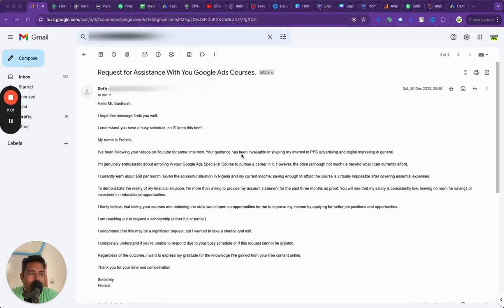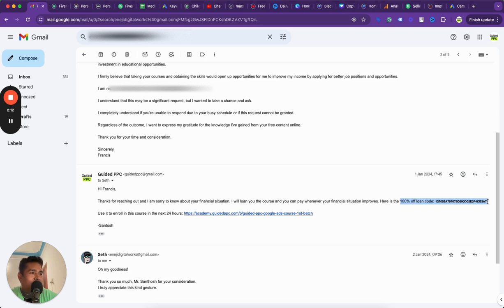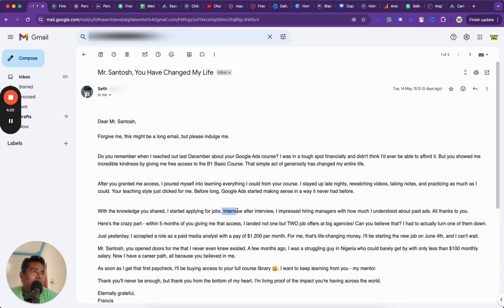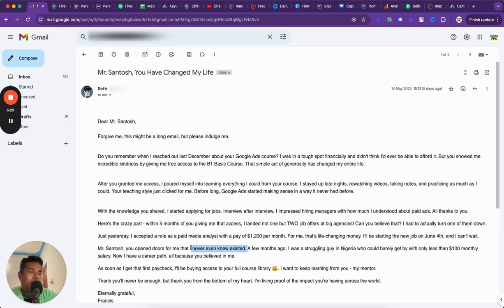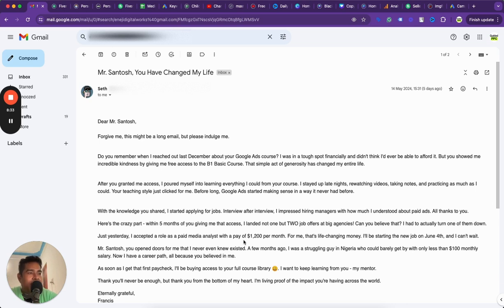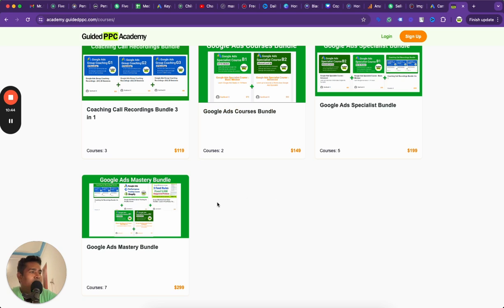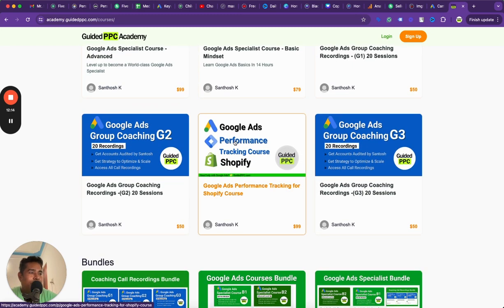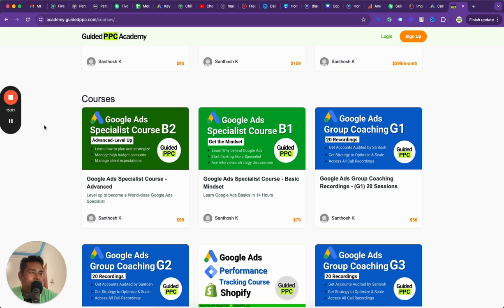How Francis’ Life Changed With 14 Hour Google Ads Course by Guided PPC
Hey folks, buckle up for a heartwarming tale that'll inspire and uplift your spirits! In today's video, I'm sharing a remarkable story that unfolded in December last year.

💌 It started with an email from a passionate individual in Nigeria, deeply intrigued by my Google Ads tutorials. However, despite their burning desire to enroll in my courses, their financial situation was a roadblock. Earning just $50 a month, they couldn't afford the $ 50-course fee.

💡 But here's where the magic happens! Witnessing their genuine zeal, I extended a helping hand, offering a 100% discount. Little did I know, this simple act of kindness would set off a life-altering journey.

🌟 Fast forward five months, and the transformation is jaw-dropping! From burning the midnight oil to mastering Google Ads intricacies, this individual showcased unparalleled dedication.

🎉 The result? Not one, but TWO job offers from major agencies, catapulting their monthly income to $1200! Talk about a leap of faith paying off!

🌍 This isn't just a success story; it's a testament to the power of dedication and opportunity. Whether you're in Nigeria, India, or anywhere else, the path to success knows no boundaries.

🔥 So, if you're ready to unlock doors you never knew existed, dive into the Google Ads Mastery Bundle. With 98 hours of top-tier content, you'll emerge as a Google Ads guru, ready to ace any interview!

💼 Remember, success isn't handed to you; it's earned through passion and perseverance. And if you find yourself in a position like our friend from Nigeria, reach out. Genuine cases deserve genuine support.

Together, let's change lives, one success story at a time.

Cheers to Francis and to the limitless possibilities that lie ahead! 🌟